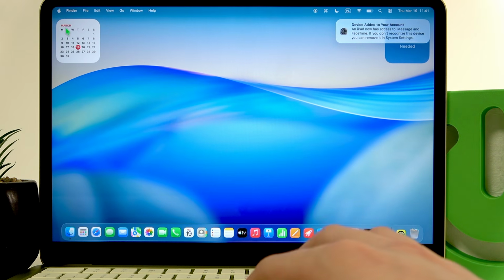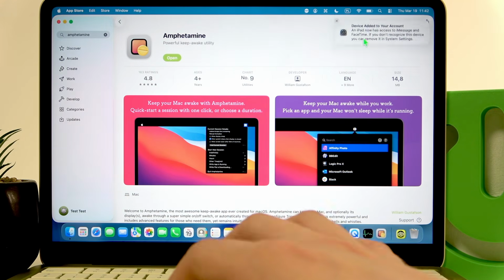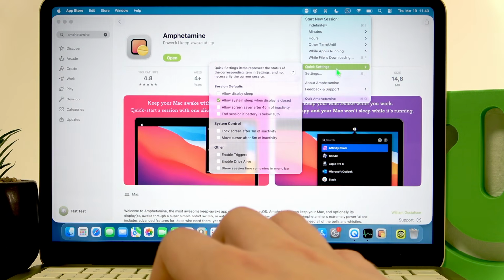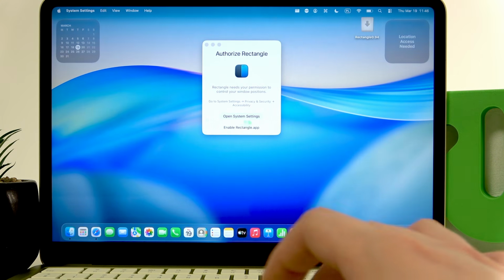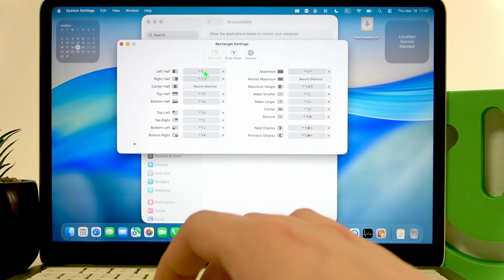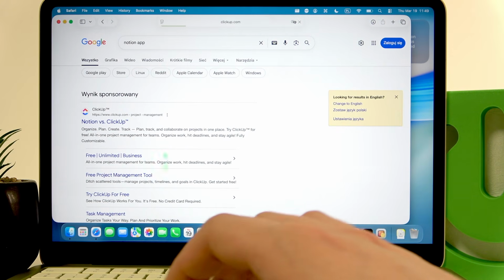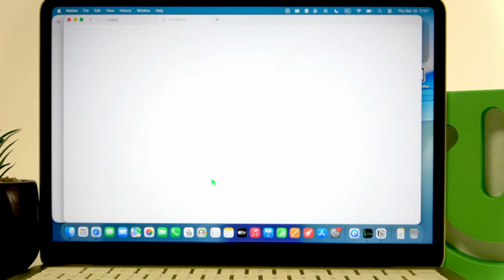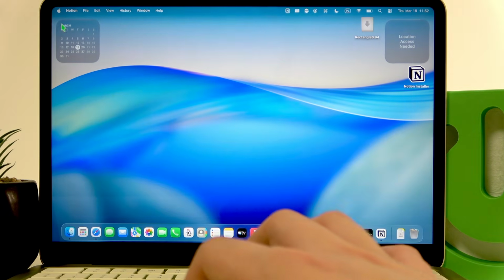MacBook Neo - Best Free Apps to Install First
Get the most out of your new MacBook Neo with the first apps you should install. In this video I show easy steps to download and enable three essential free apps: Amphetamine to keep your Mac awake, Rectangle for window snapping and keyboard shortcuts, and Notion for productivity and notes. You’ll learn where to find each app, how to authorize and enable permissions (Touch ID or password), basic settings to customize behavior, and useful shortcuts to speed up your workflow on MacBook Neo. Perfect for first-time MacBook users or anyone setting up a new laptop.

How to install Amphetamine on MacBook Neo?
How to enable Rectangle accessibility on MacBook Neo?
How to download and set up Notion on MacBook Neo?

0:00 Introduction – What this video covers
0:28 Install Amphetamine from the App Store (search & authorize)
1:44 Amphetamine basics – start sessions, indefinite or timed, sleep options
2:56 Download and install Rectangle (RectangleApp.com)
3:40 Enable Rectangle in System Settings and accessibility
4:40 Rectangle features – snap areas, shortcuts and customization
5:55 Install Notion via Safari and download for macOS
6:56 Notion setup – login options, workspace overview and productivity features
8:51 Final tips and wrap-up